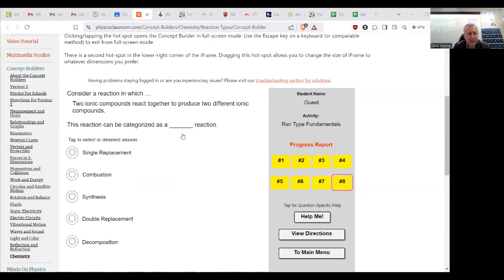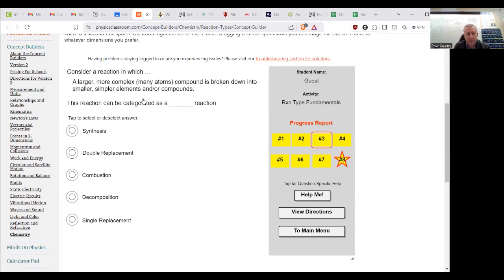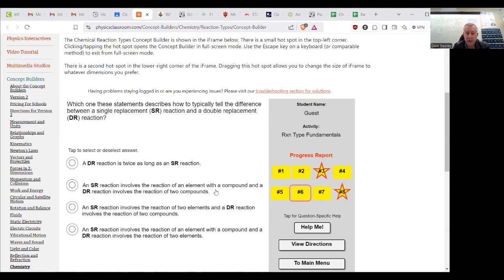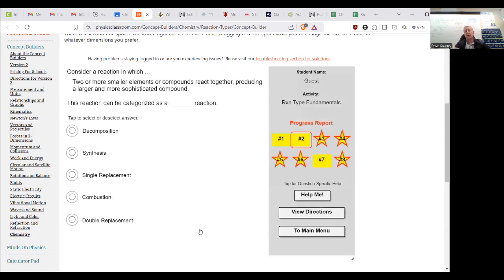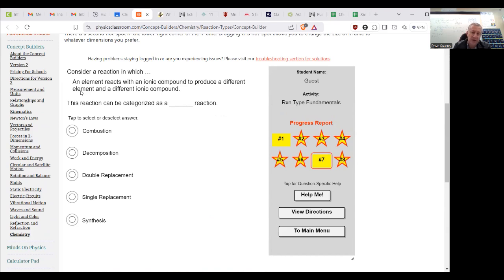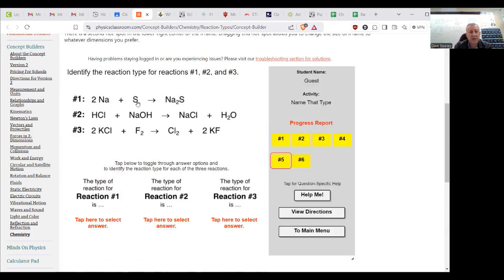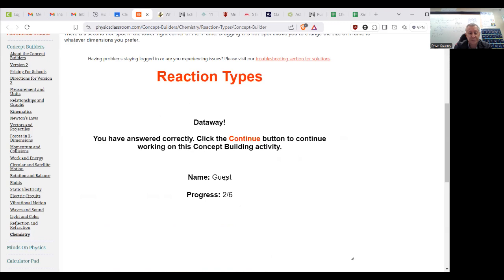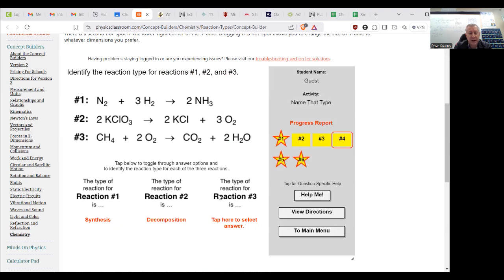Reaction types online tutorial